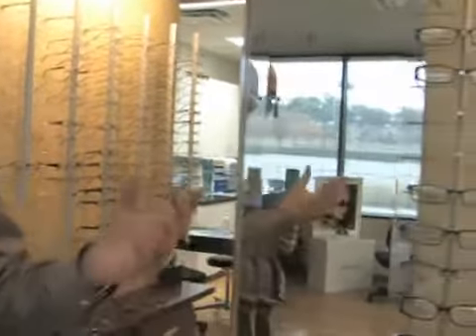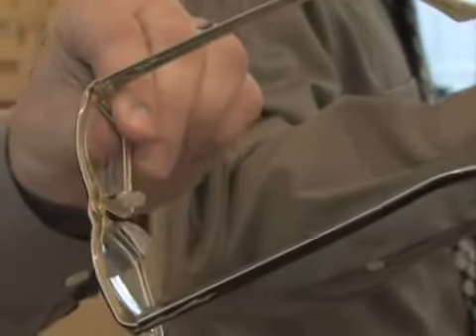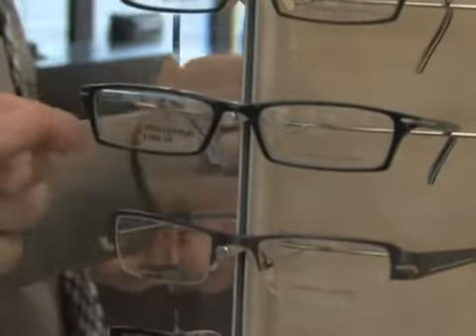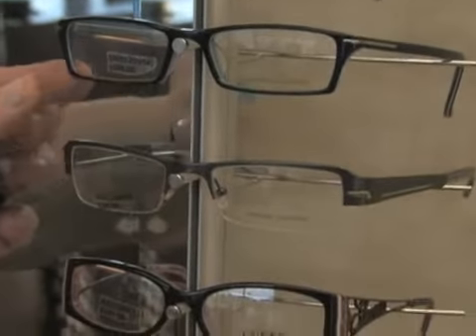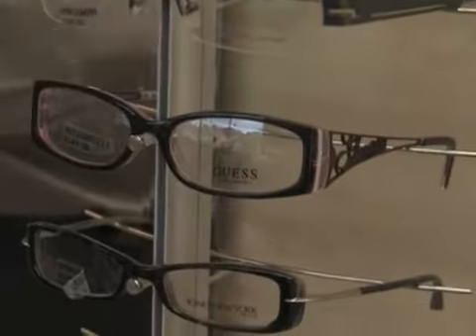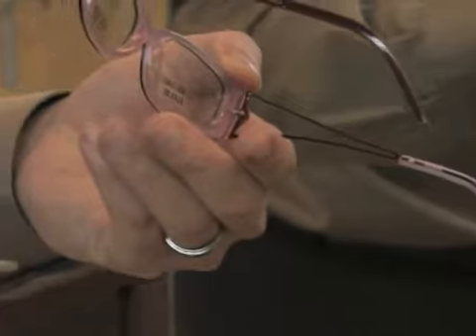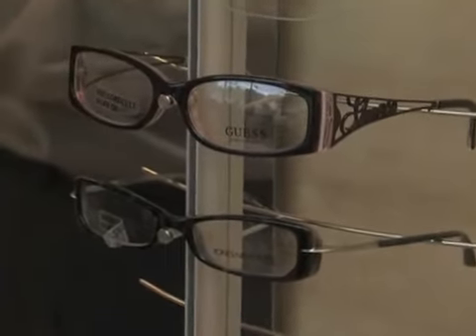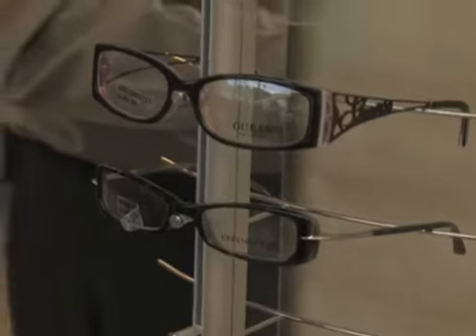Choosing Women's Eyeglasses for Dark Complexions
Choosing Women's Eyeglasses for Dark Complexions. Part of the series: How to Pick Women's Eyeglasses. Learn how to pick women's eyeglass frames for dark complexions in this free eye care video series.